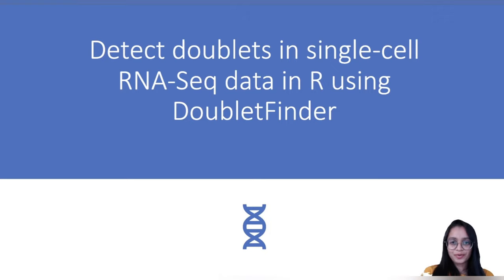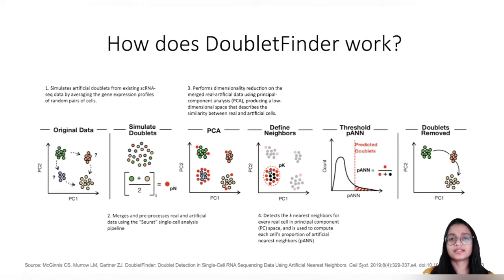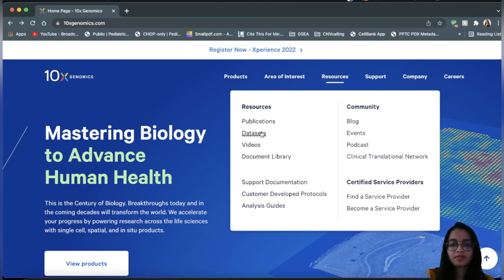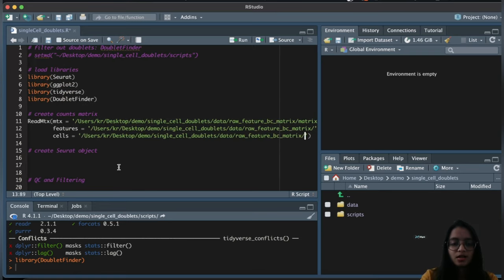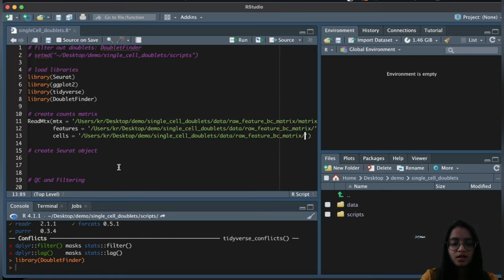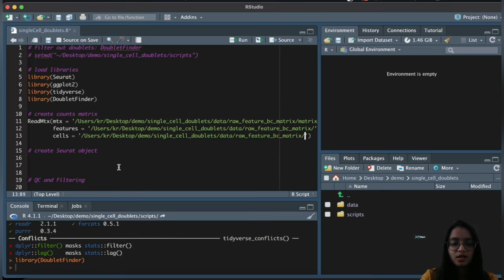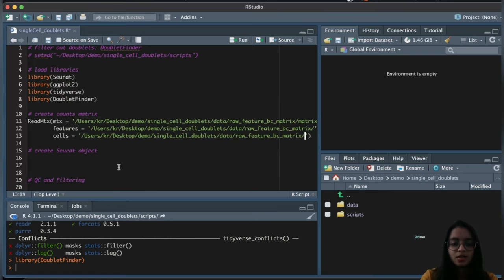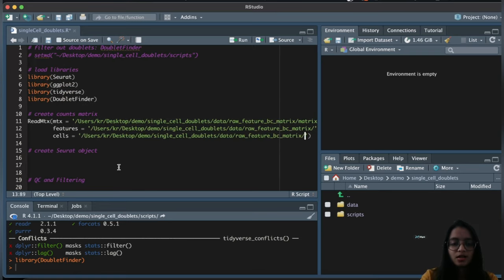DoubletFinder: Detect doublets in single-cell RNA-Seq data in R | Detailed workflow tutorial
A detailed walk-through of steps to find doublets in single-cell RNA sequencing datasets using doublet prediction R package - DoubletFinder. I hope you liked the video. I look forward to your comments under the comments section!

Chapters:
0:00 Intro
0:20 What are doublets?
1:30 Types of doublets
1:52 DoubletFinder needs 3 parameters
2:22 How does DoubletFinder work?
4:10 Strategies for pK optimization (ground-truth and no ground-truth)
4:41 Expected number of doublets
5:19 Best practices
6:34 Read data in R
9:30 QC and Filtering
12:26 Standard pre-processing steps
14:37 pK optimization steps
18:39 Setting nExp parameter value
20:54 Running DoubletFinder
21:49 Visualize doublets (UMAP)